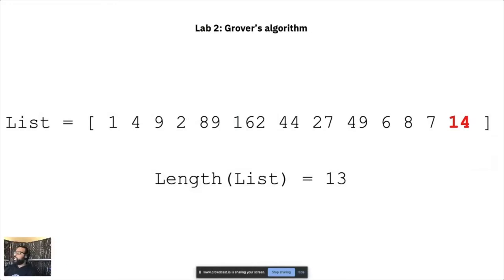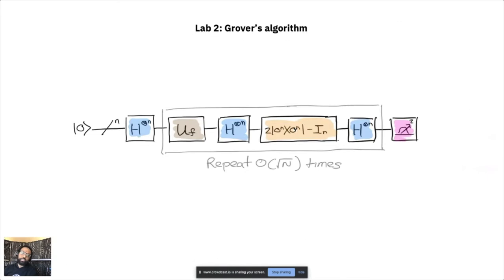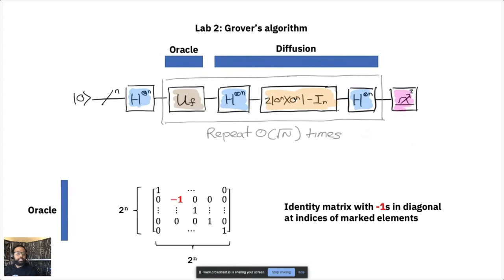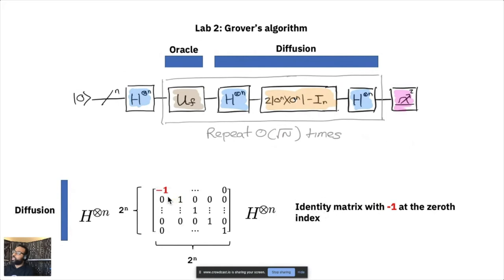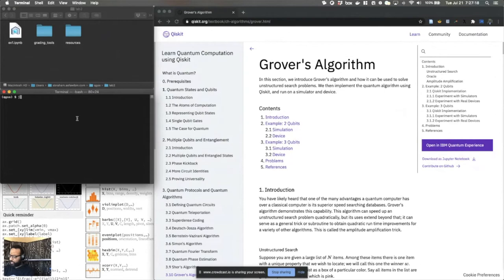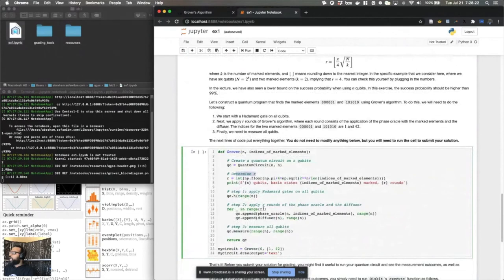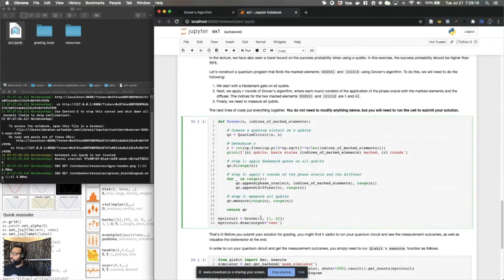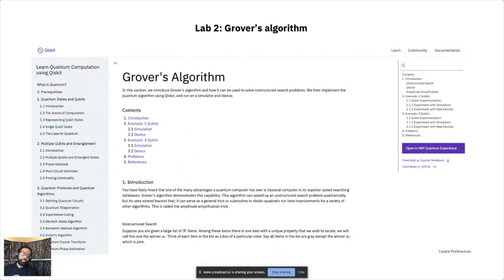Introduction to Quantum Computing and Quantum Hardware — Lab 2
Author: Abraham Asfaw

This course is an introduction to the world of quantum computing, with an exploration of some of the key quantum algorithms and their implementations using quantum circuits, as well as the quantum hardware that is designed to run these algorithms. The course was first offered during the Qiskit Global Summer School in July 2020 as a two-week intensive summer school.